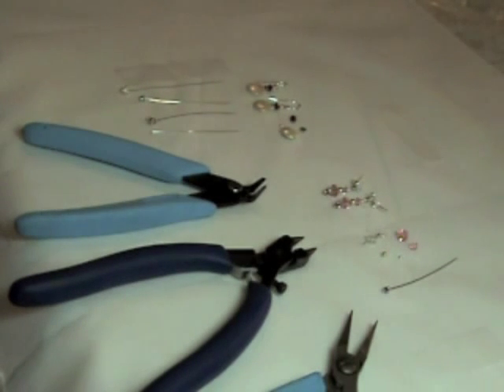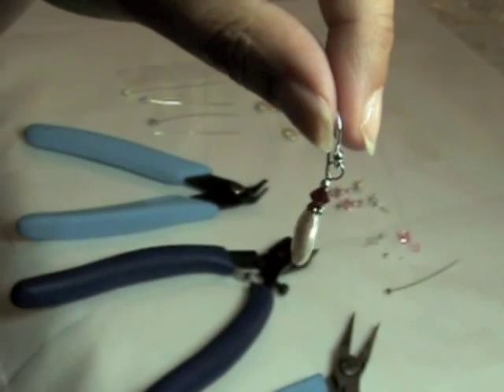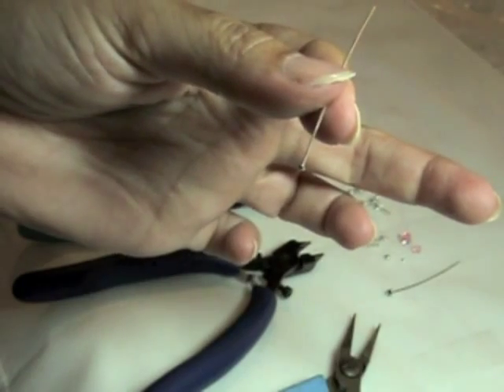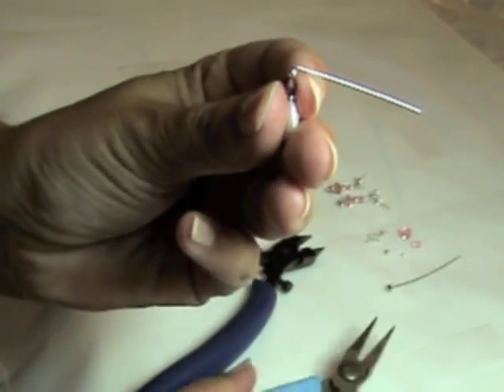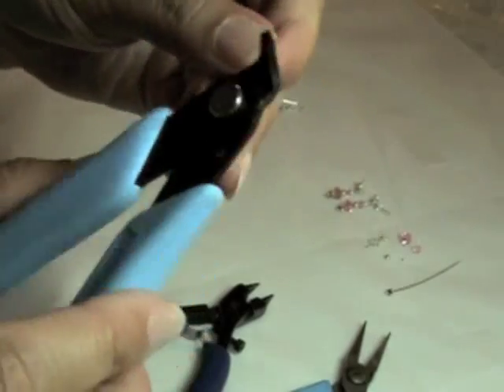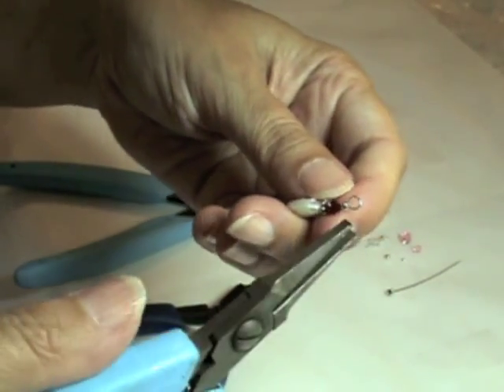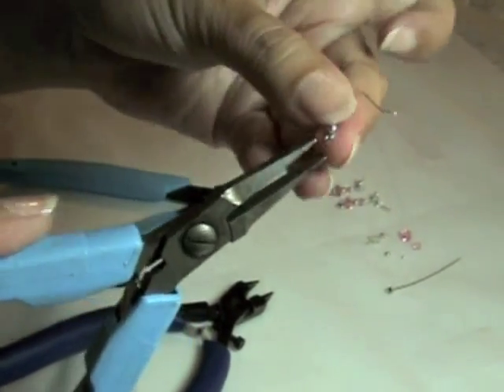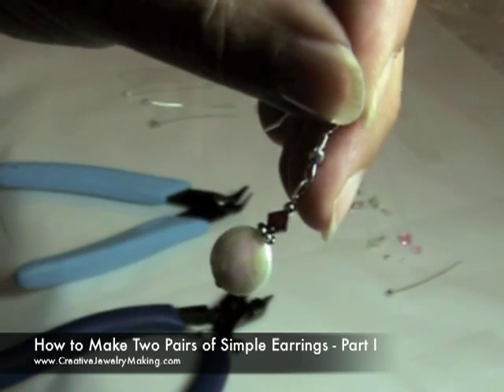How to Make Jewelry: How to Make Two Pairs of Simple Earrings - Part I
- Here I demonstrate how to make a very simple pair of earrings. In Part II I demonstrate how to incorporate wire wrapping.